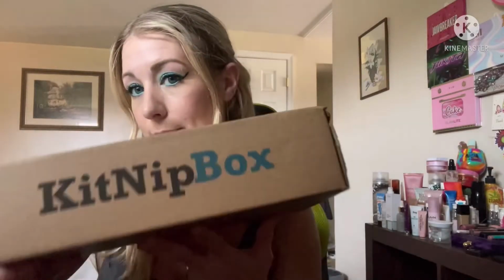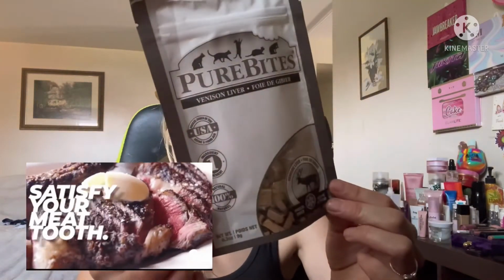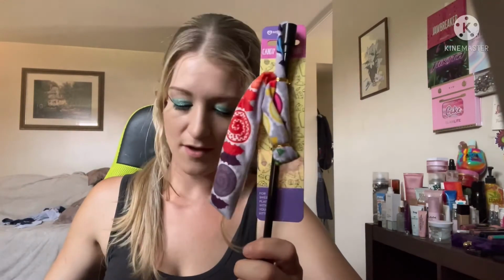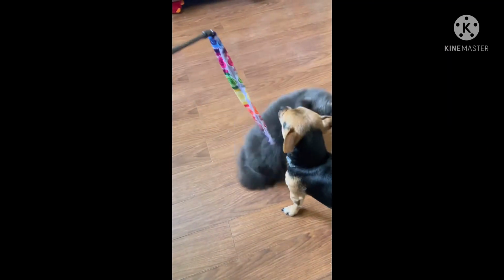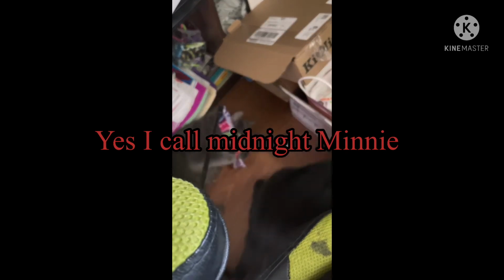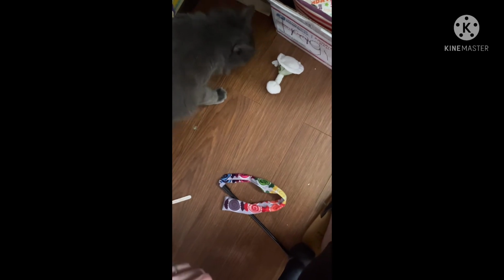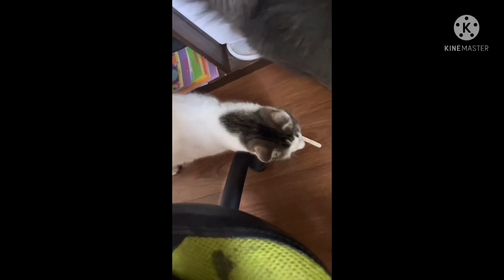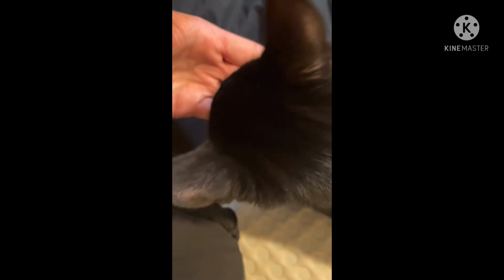Kitnipbox July 2021 unboxing Guilty Pleasures Theme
Kitnipbox July 2021 unboxing Guilty Pleasures Theme @kitnipbox

KitNipBox - Monthly Cat Subscription Box of Cat Toys, Treats and Goodies: Happy Cat

My Instagram is @Amanda Duhhh1988

This is link for Ipsy
sid=link&cid=refer_a_friend&refer=16bzwy

I have fab fit fun starter boxs you pay $5 for shipping if you want one let me know in comments

Allie bow girl I love you. 😘 to pieces. You always lift me up.

My hubby

Max wrist

Xinia the one person who can make me smile no matter how I feel her voice lights up the world 🌎

My blue haired Tammy